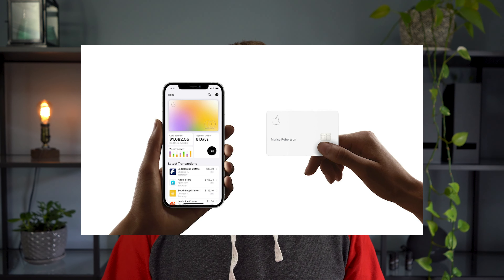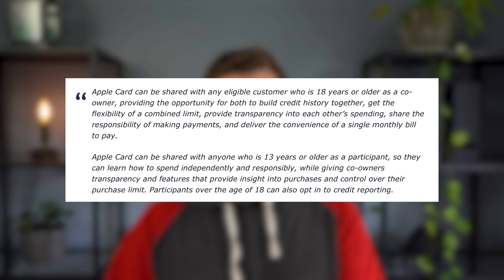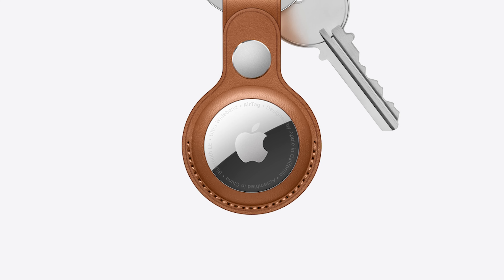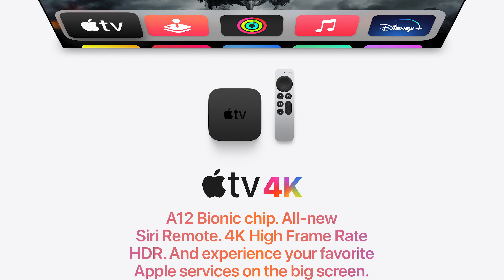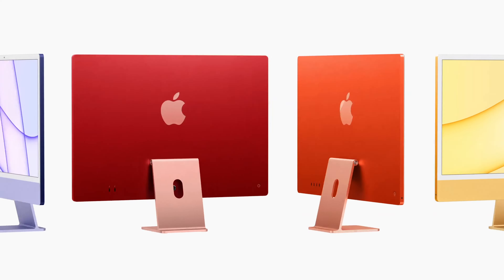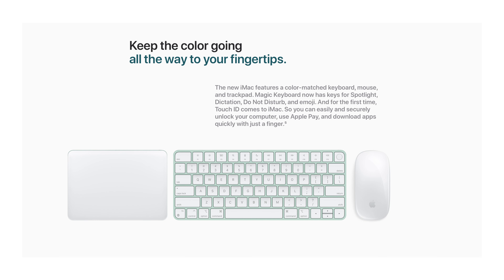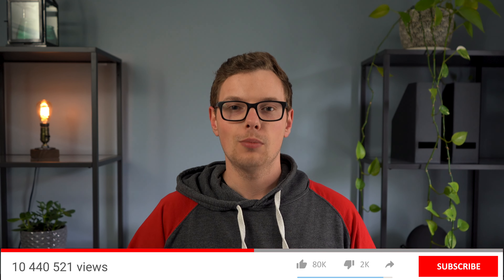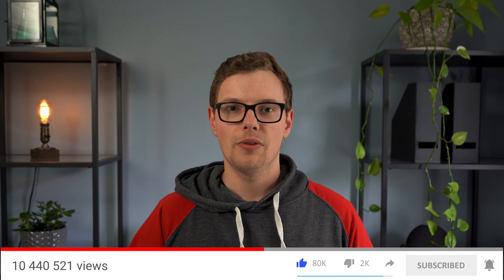Everything Apple Just Released | iMac, AirTags, Apple TV and AR First Look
Apple just held the largest announcement in a long time. We're covering everything that's new in this full recap.

My Gear
Sony A7iii Camera

YouTube Chapters:
0:00 - Intro
1:17 - Apple Card Family
2:13 - Podcast Subscriptions
2:45 - Purple iPhone 12
3:08 - AirTags 🎉
4:43 - AirTags First Look
5:30 - Apple TV 4K
6:26 - Apple TV 4K First Look
7:00 - Redesigned iMac
9:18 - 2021 iMac First Look
10:53 - New iPad Pro
12:22 - Next Steps

2021 M1 iPad Pro, AirTags First Look, 2021 M1 iMac, 2021 Apple TV 4k